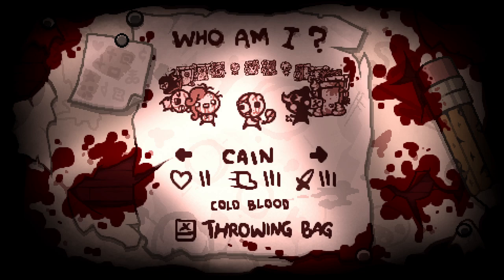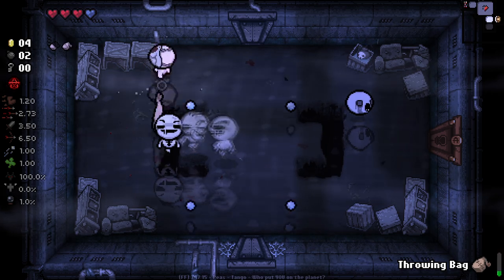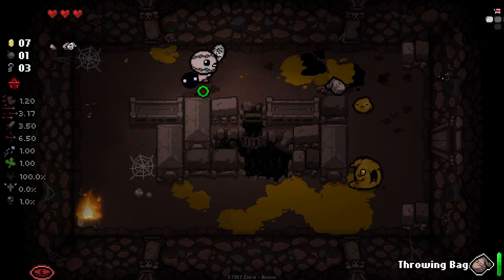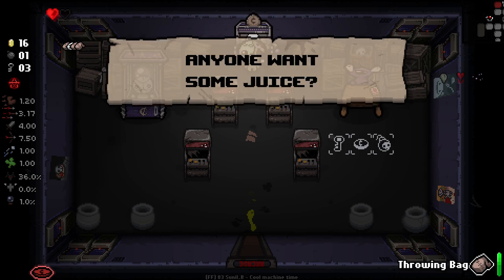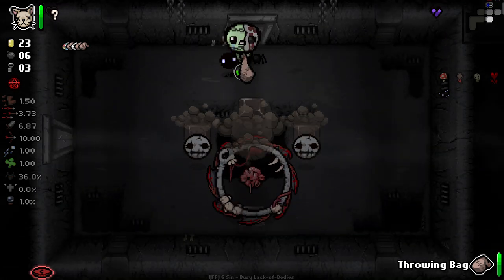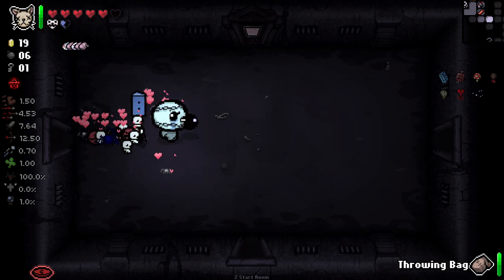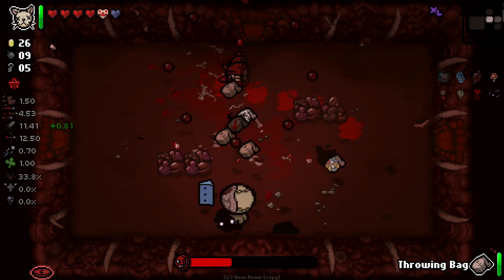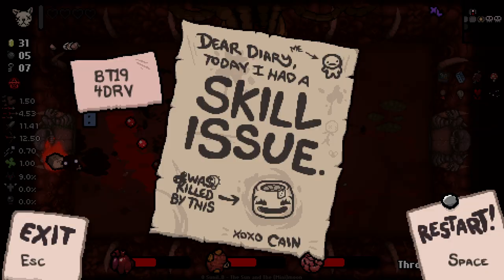SACK THROWING MANIAC!! - Modded Binding of Isaac Repentance - Part 56